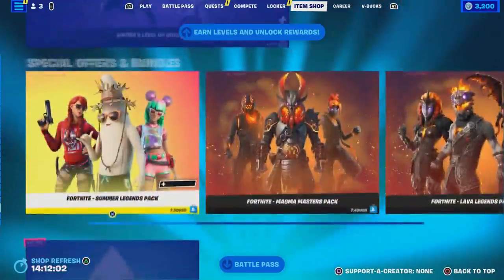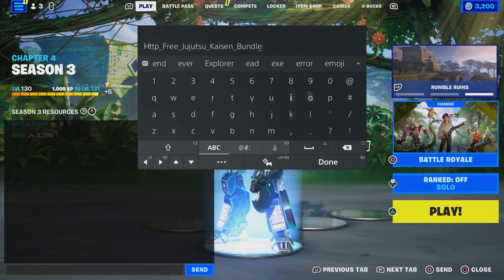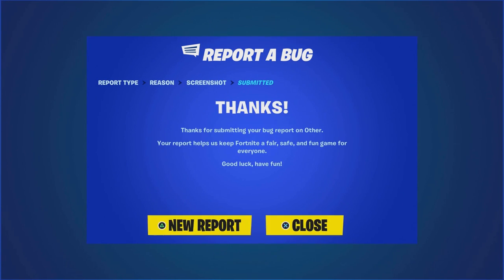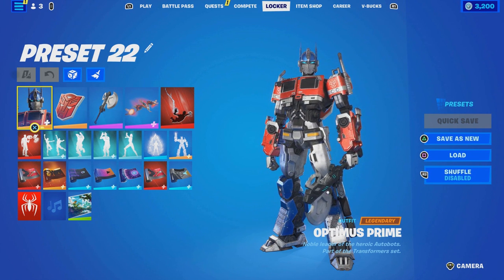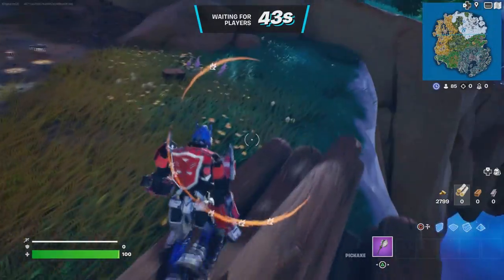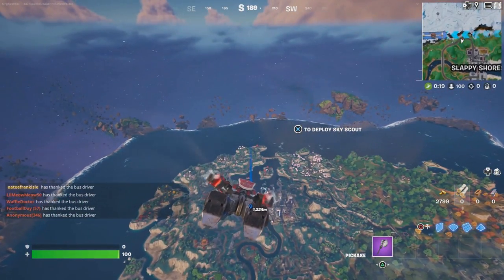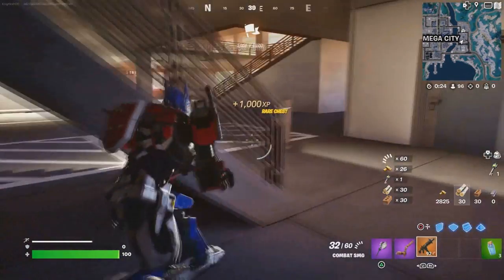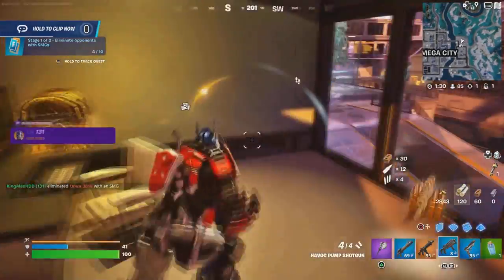How To Get Nobara Kugisaki Skin NOW FREE In Fortnite! (Free Jujutsu Kaisen Bundle) Nobara Bundle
How To Get Jujutsu Kaisen Bundle FREE In Fortnite! (Free Gojo Satoru, Megumi Fushiguro & Nobara Kugisaki Skin)

Like and subscribe for more videos like this Fortnite battle royale video on how you get Nobara Kugisaki Skin in Fortnite for free on ps5 Xbox Serie X pc Nintendo switch and mobile iOS and Android!